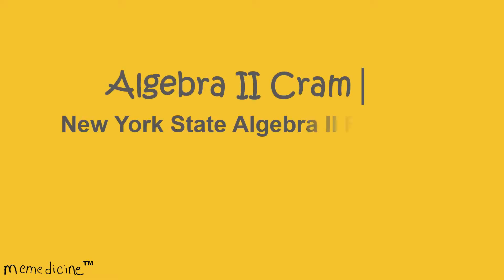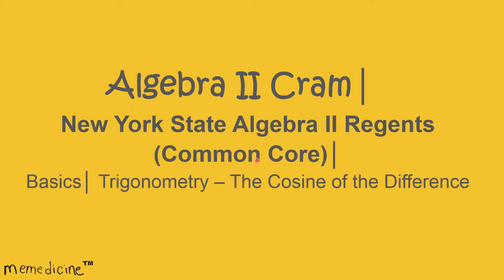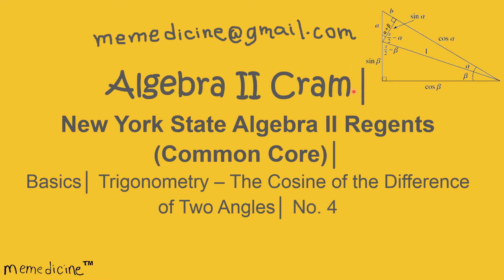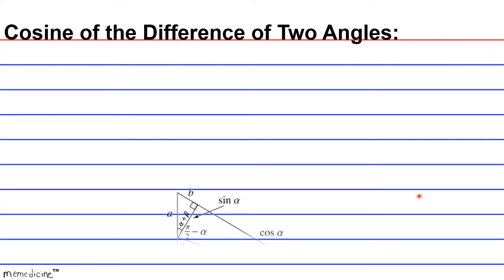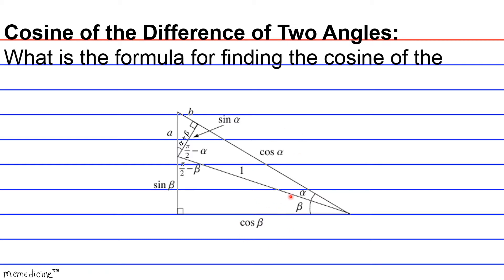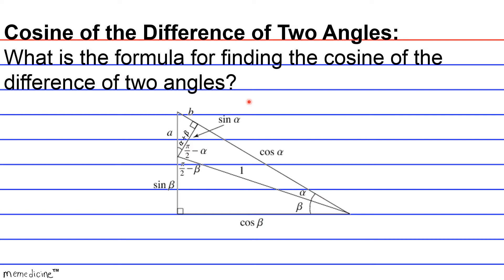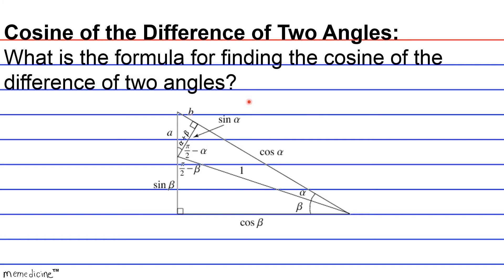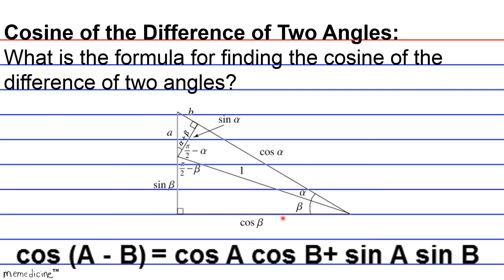Algebra 2 Cram│New York Regents│Basics│Trigonometry – Cosine of the Difference ofTwo Angles│ No. (4)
Algebra 2 Cram (Common Core)│ The University of the State of New York REGENTS HIGH SCHOOL EXAMINATION ALGEBRA II (Common Core)│ Basics│ Trigonometry – The Cosine of the Difference of Two Angles│ No. 4 – cos (A - B)

This deck of cards discusses the following key concepts concisely:
trigonometric difference formula - cosine,

-PSAT: Preliminary Scholastic Aptitude Test
-GED: General Educational Development Test
-HiSET: High School Equivalency Test (Mathematics)